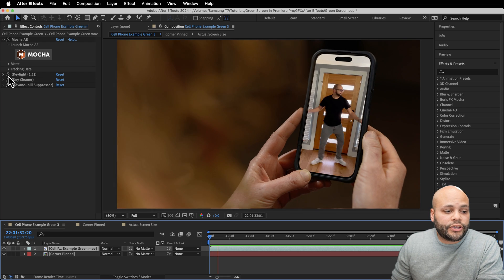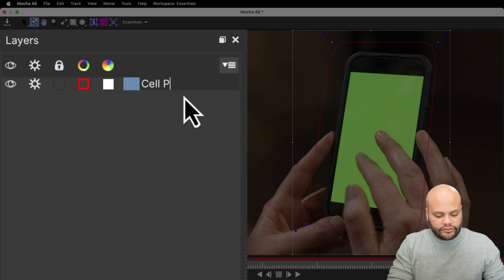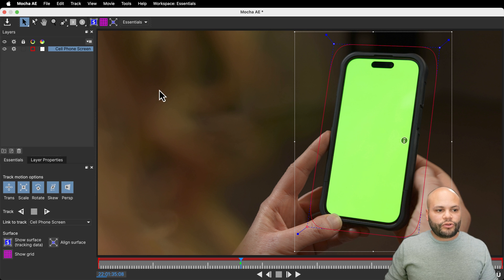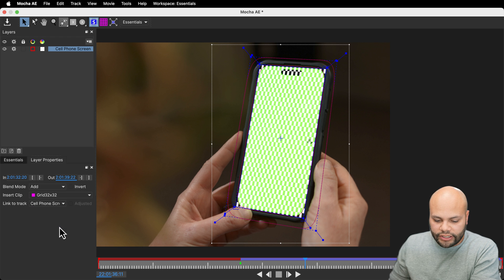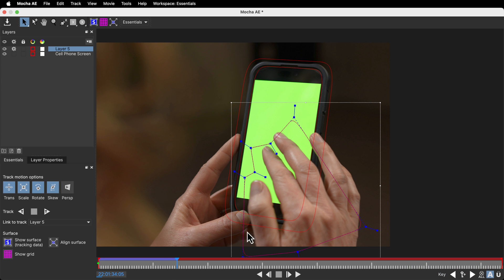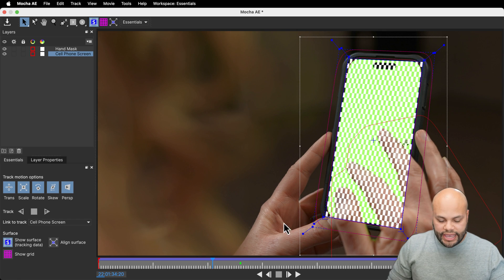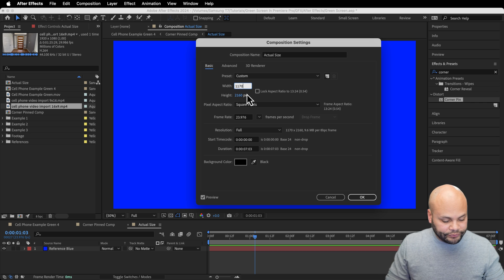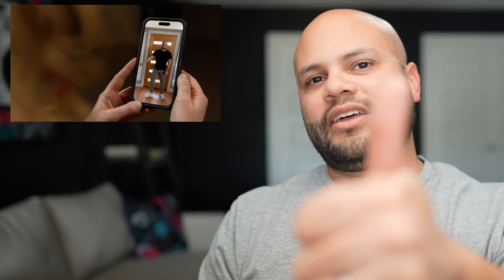How To Easily Replace Screens In After Effects Using Mocha!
Learn how to replace a cell phone screen using Mocha in this After Effects Tutorial.

00:00 Intro Example What we will be covering
00:44 Initial setup
01:04 Intro to Mocha AE
03:00 Surface Planer Tracker VS Point Tracker
04:51 Creating inner Spline to get a better track
6:17 Check your work by creating a Surface Area
8:27 Mask Out Hand to get better tracking data
12:21 Import Tracking data from Mocha to After Effects
12:48 Getting the right perspective placement and resolution
16:39 Final Result